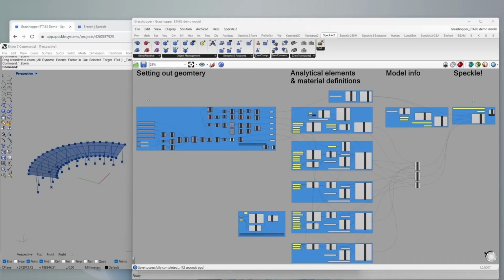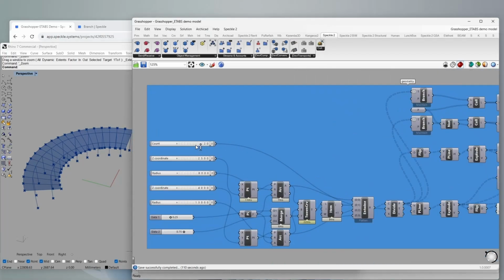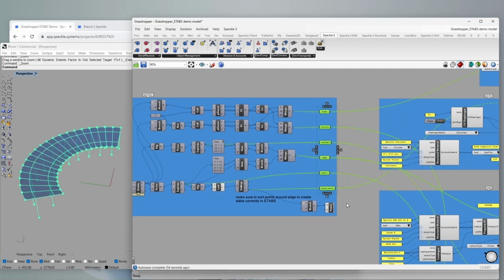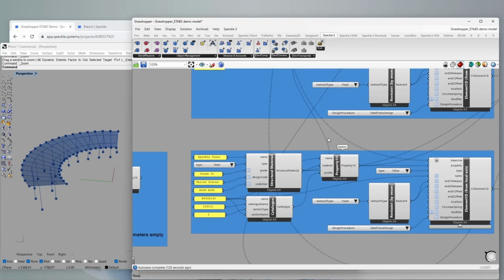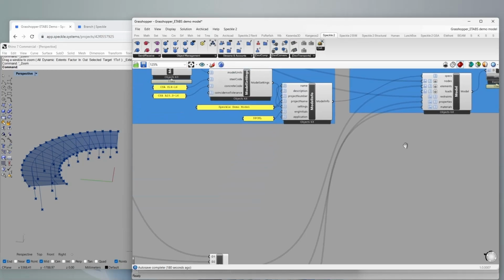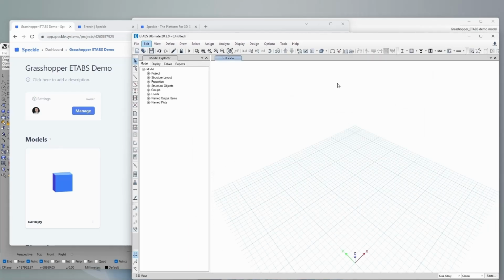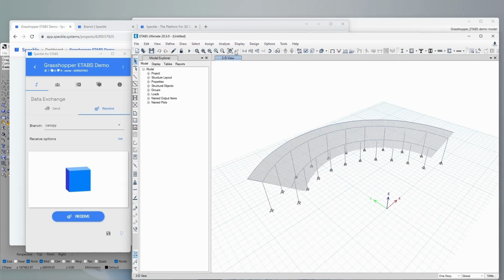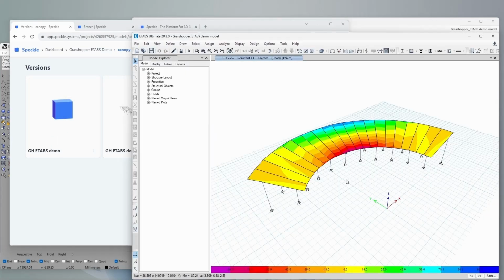From Grasshopper to ETABS using Speckle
Speckle 2.17 was recently released. This tutorial highlights one of our latest improvements: Grasshopper to ETABS with Speckle.